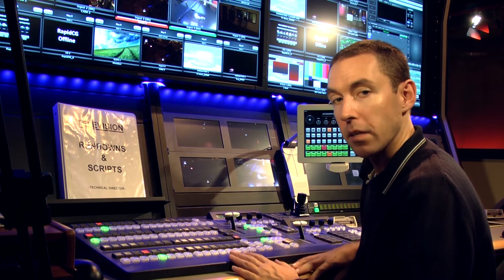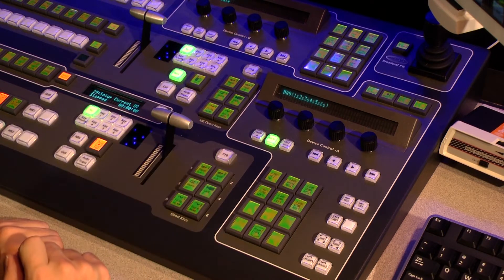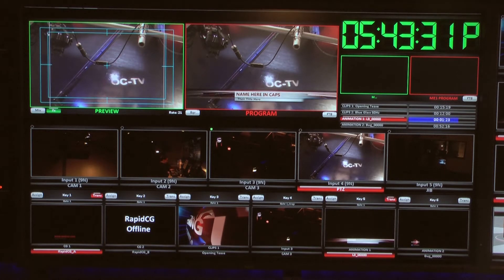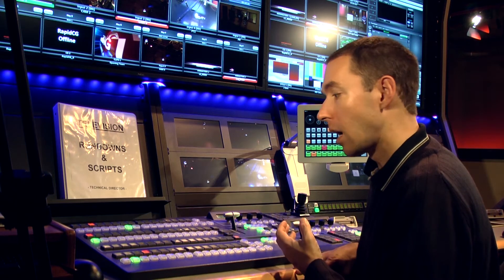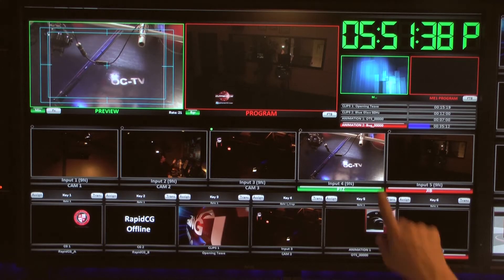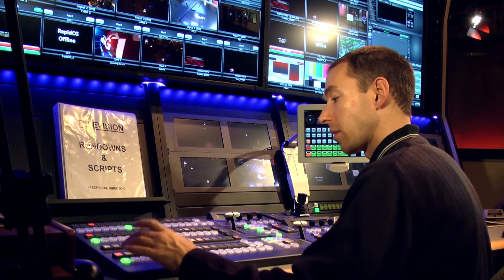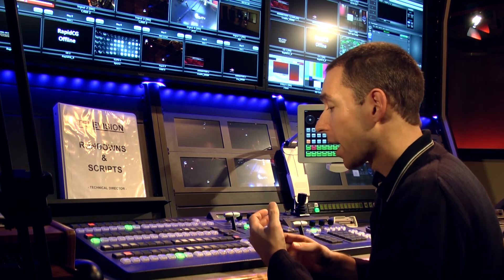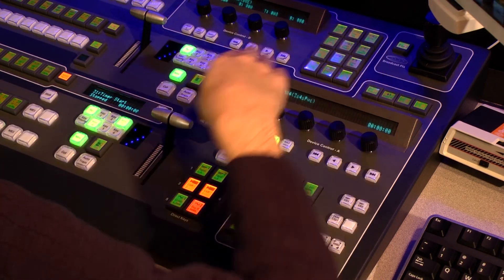Control Room Video Training Series - Granite Production Switcher (Part 2 - Advanced Features)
Production Switcher Part 2 - Overview of Advanced Concepts & Features